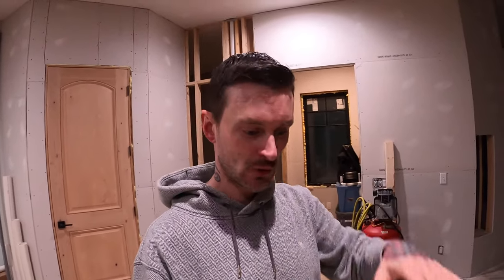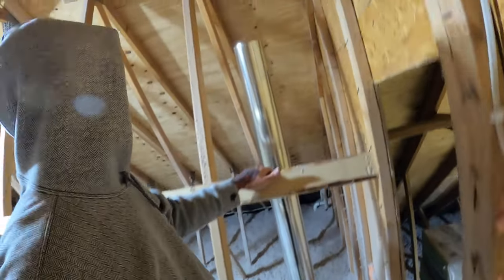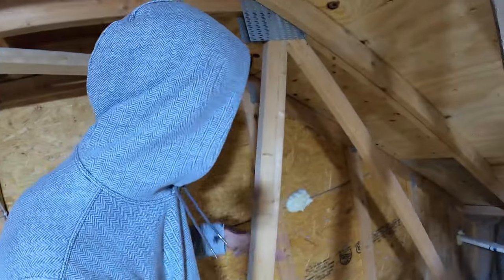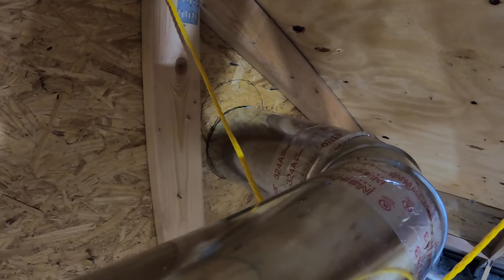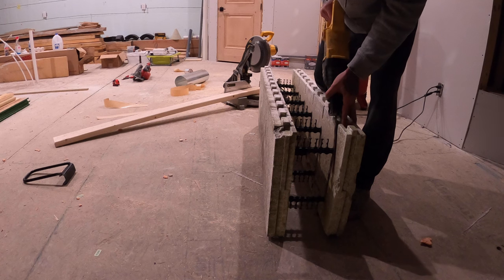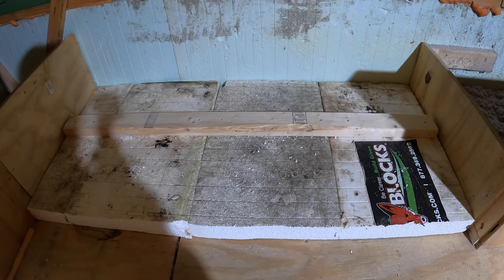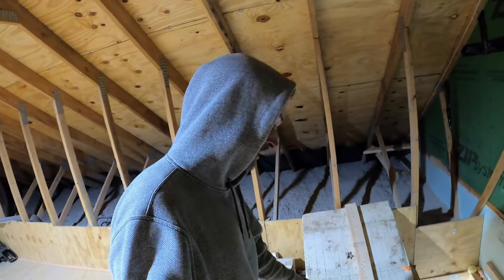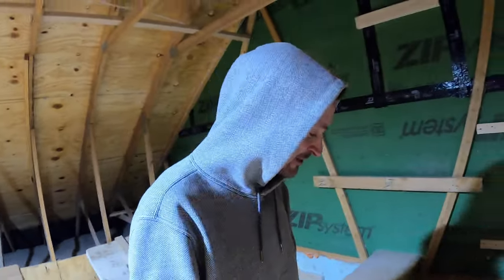Oven venting and attic sealing!! Vlogmas, day 5!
Rivit tool

Dremel cutting tool

cutting blades

Tjernlund LT4 Lint Trap for DEDPV Dryer Booster Fans

Bosch laser tape measure

2-3/8-Inch x .113 x 28 Degree Hot Dip Galvanized Ring Shank

Diablo router 3/8 round bit

Milwaukee router

E12 LED bulbs

Talstar pest control

Backpack sprayer

ethernet female to female

Gopro 8 case

Gopro gimble

Gopro 8 pack

Zip roller

Zip stretch tape

Zip tape

Milwaukee drills

Dewalt saw

Ariat

Truewerk bibs

Gopro